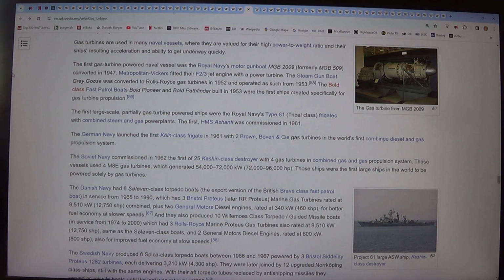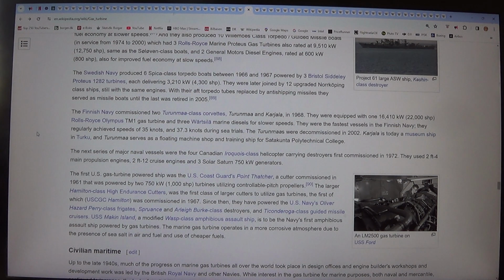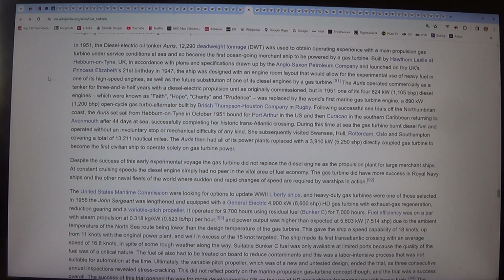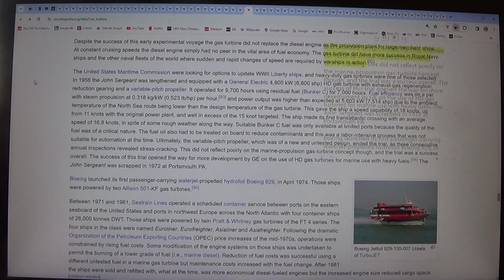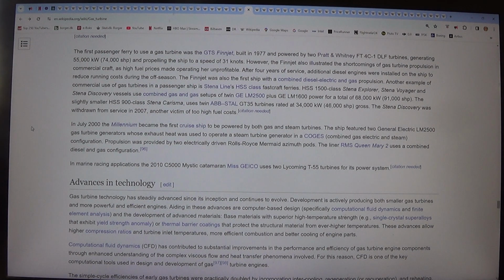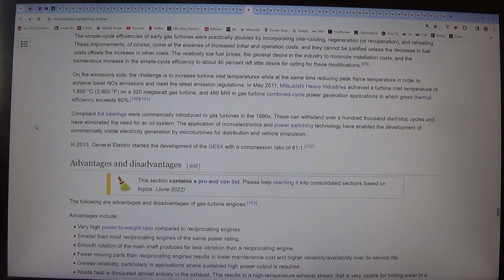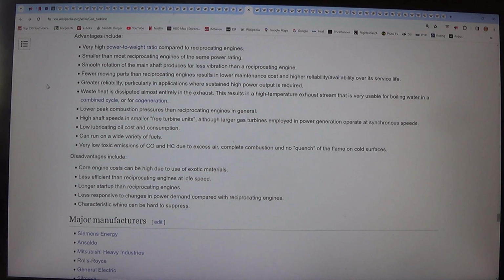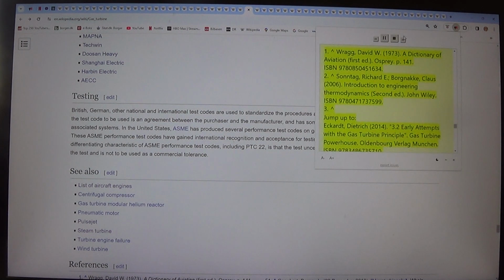MongoTV_8847 - LOOKING AT GAMER PC HARDWARE - Part 3126 - Gas Turbine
PART 3126 - Gas Turbine (This video is 3 Part : Part 3124 to Part 3126). They are on my playlist with name "MONGO TV - LOOKING AT GAMER PC HARDWARE") I like try do this, to get help read difficult technical English text loud. That will help me a bit to understand the text :-) Maybe this video could be helpful for some other too, that don't speak and read English very well :-) Have a good day too.